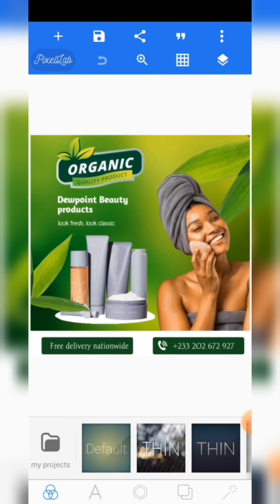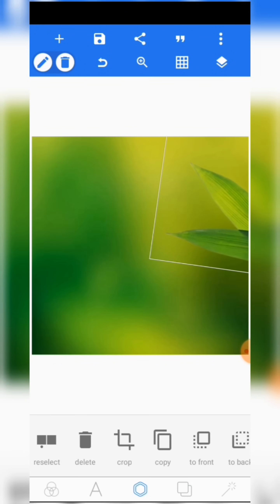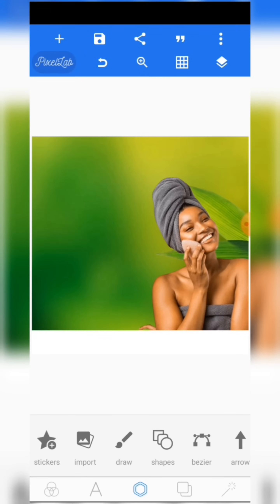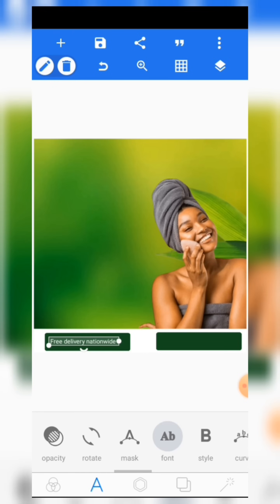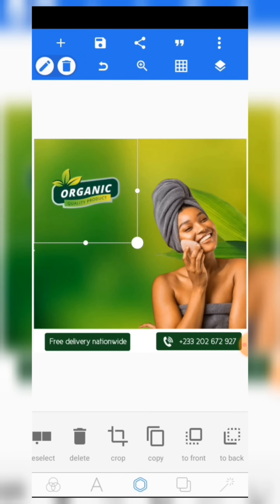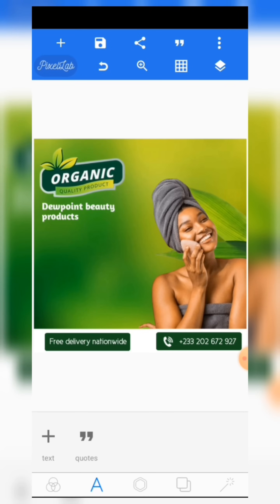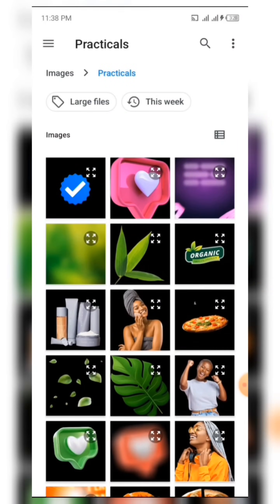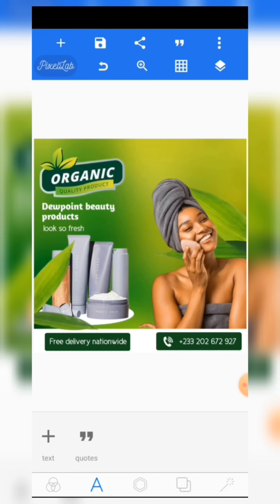PIXELLAB BEAUTY PRODUCT DESIGN ( Ep03 smartphone graphic designing)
In this video tutorial we will be teaching you how to create this amazing beauty product flyer . This was created using the PIXELLAB application.

This is the beginner guide episode 03

For the episode 01(introduction to Pixellab)

For episode 02 ( Food flyer design)

Link to all the resources